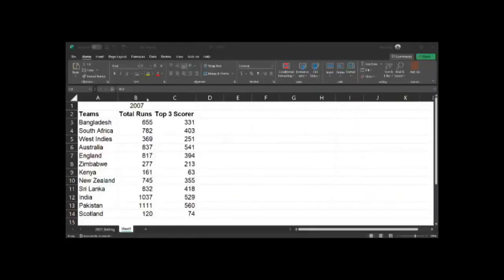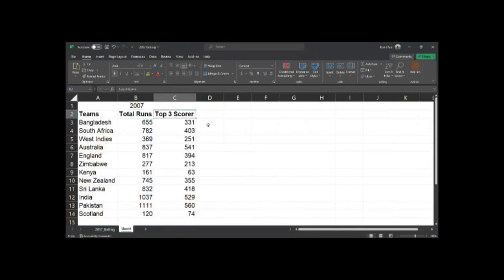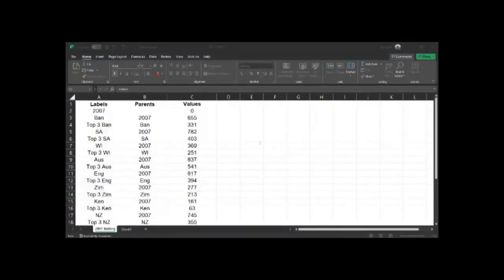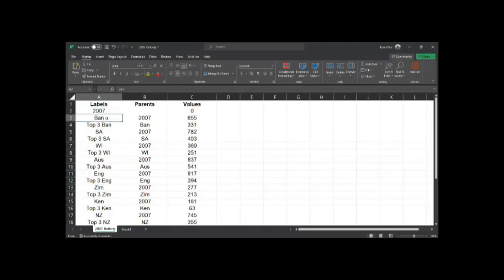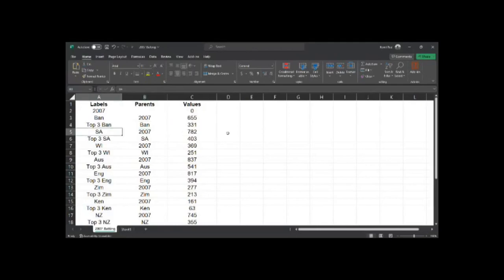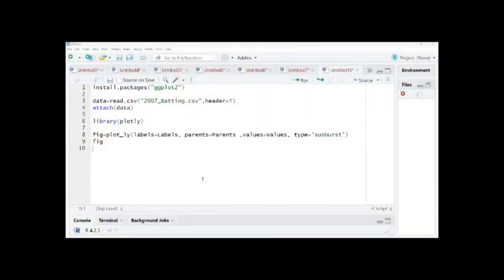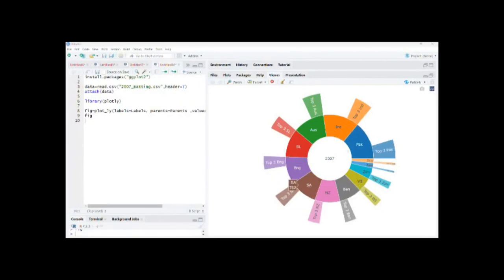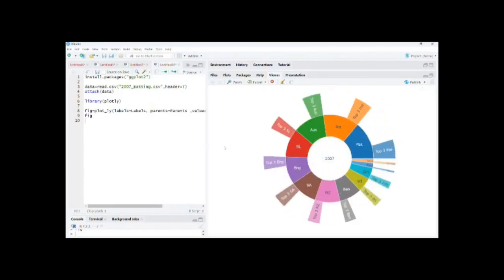Drawing Sunburst Plot in R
A Sunburst plot is a visual representation used to display hierarchical data structures, often in the form of a circular graph. It consists of concentric rings, where each ring represents a level in the hierarchy. The outermost ring represents the top-level category, while inner rings break it down into subcategories. Each segment's size corresponds to its proportion within the parent category. The plot is useful for visualizing and exploring complex relationships within data, making it popular in areas like data analytics, hierarchical classification, and interactive data exploration. Sunburst plots are particularly effective in showcasing nested data with multiple levels of granularity.

In this video the presenter taking an example tried to show the R-code of the sunburst plot using a package called "Plotly".

The code is as follows:

## If we write the data in a CSV file then we can proceed as follows
data=read.csv("sunbrust.csv",header=T)
attach(data)

fig=plot_ly(labels=Labels, parents=Parents,values=Values, type='sunburst')
fig